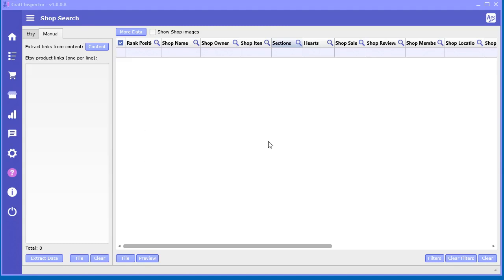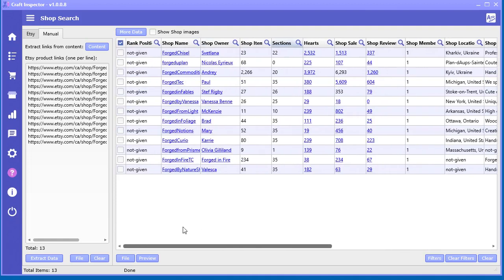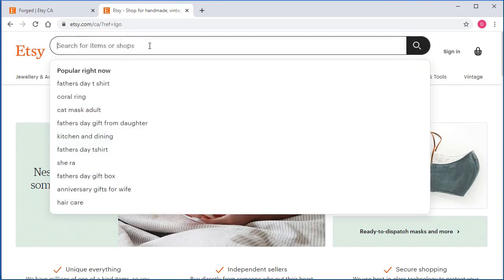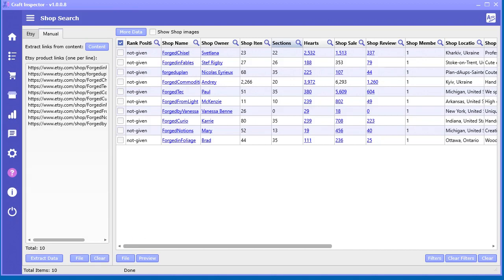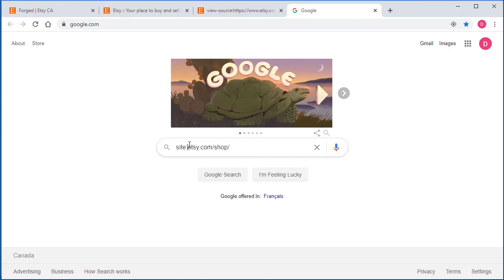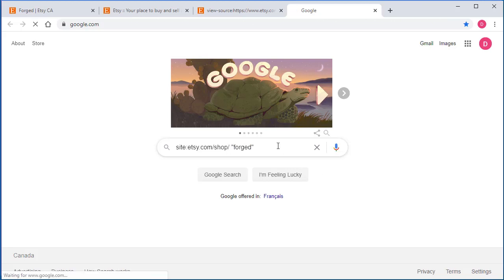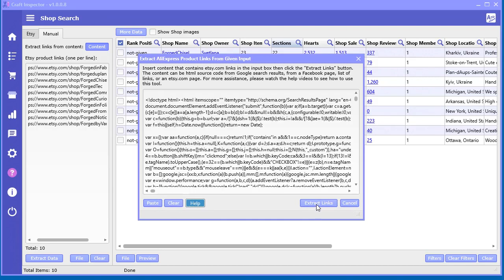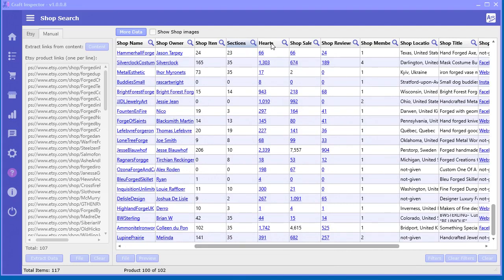How to extract Etsy shop data from given Etsy shop links and link extractor tool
Simply paste in any content containing Etsy shop links and the built-in tool will extract all etsy shop links for you. Or if you have another method of getting etsy shop links, simply paste them in and let craft inspector deliver 12 data points for every Esty shop.

Identify the shops that are doing the best within your niche as well as identify their top products listing and most importantly, their traffic sources!

This will enable you to replicate their tactics and start driving traffic using the same methods into your own store.